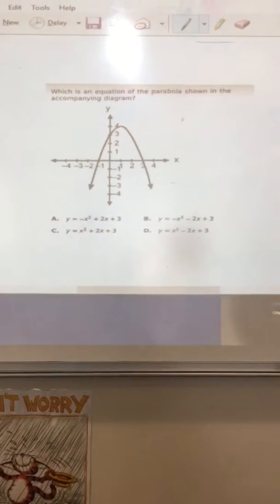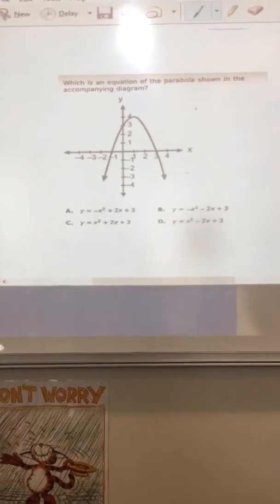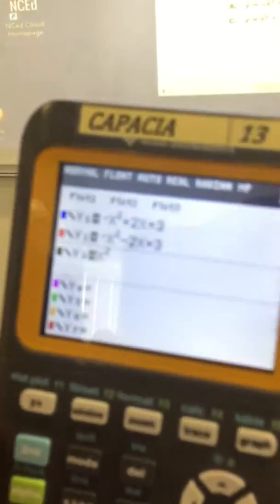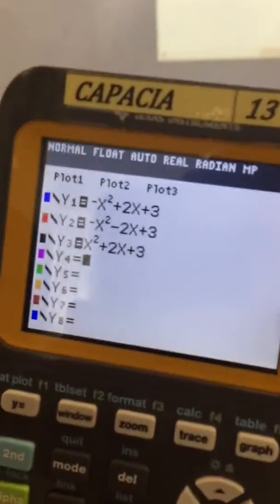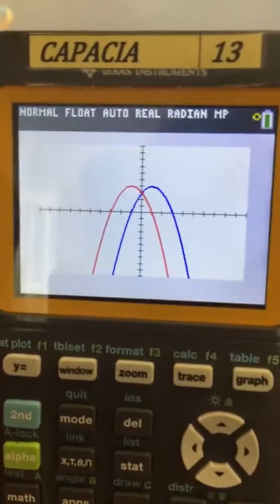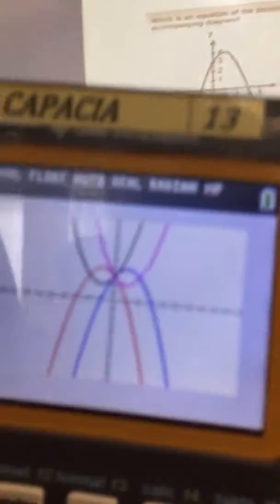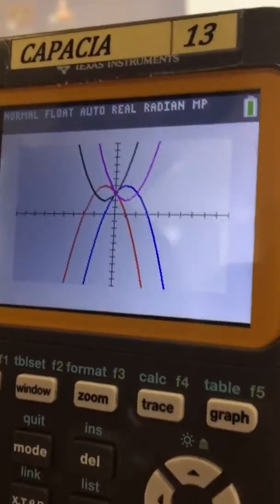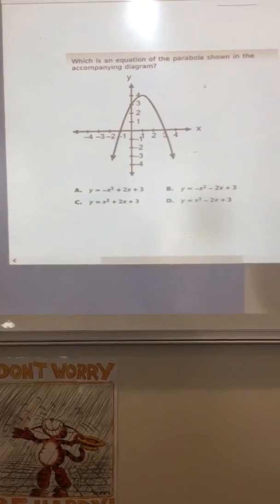L4: TI-84 Graphing Calculator Use: Answering graph related question using a graphing calculator.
With their parent permission when we film this video. My Math 2 students agreed to help share the  benefit of a graphing calculator as a tool in math. After school class. Tutoring Days.

Max shares how to find answer in a multiple choice math problem using y=